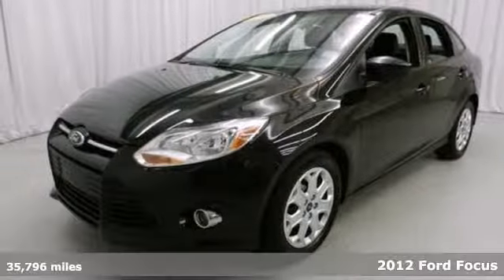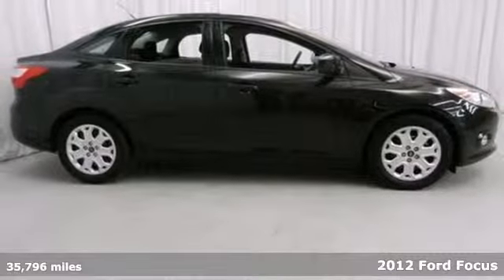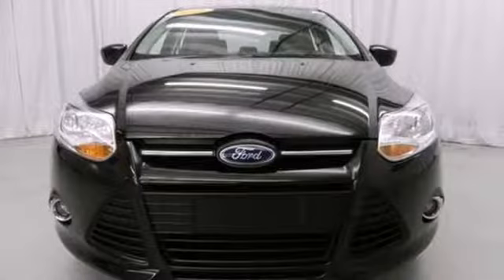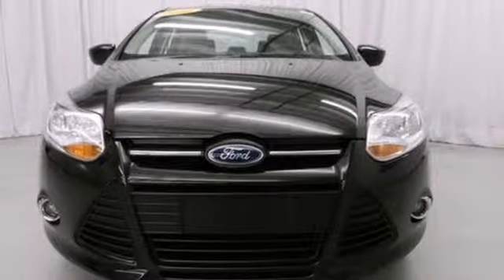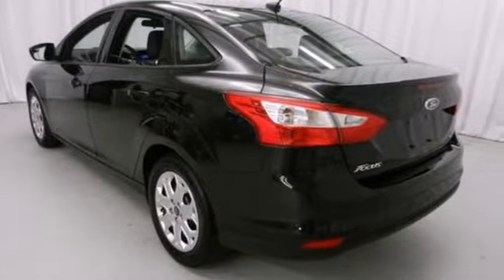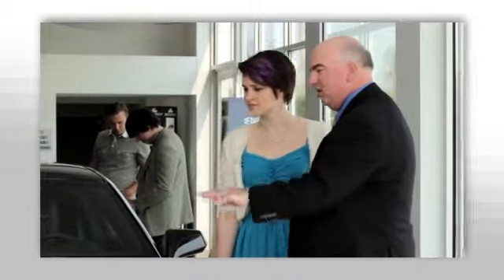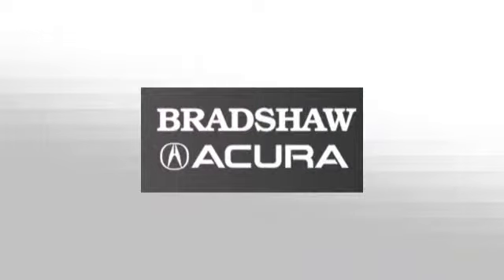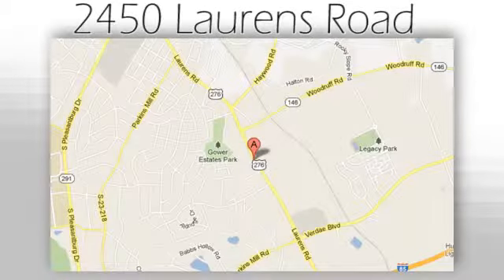2012 Ford Focus Greenville SC Easley, SC BFP0633A - SOLD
Year: 2012
Make: Ford
Model: Focus
Trim: 6 Speed Shiftable Automatic
Engine: 4 Cylinder
Transmission: 6 Speed Shiftable Automatic
Color: Tuxedo Black Metallic
Interior: Charcoal Black
Mileage: 35796
Stock #: BFP0633A
Oh yeah! Yes! Yes! Yes! If you demand the best things in life, this superb 2012 Ford Focus is the one-owner car for you. Having had only one previous owner means that this wonderful Focus is sure to be a favorite among our more educated buyers. Motor Trend credits Focus with sleek Euro styling, Autobahn chassis tuning and high-speed stability.

Address:
2450 Laurens Rd